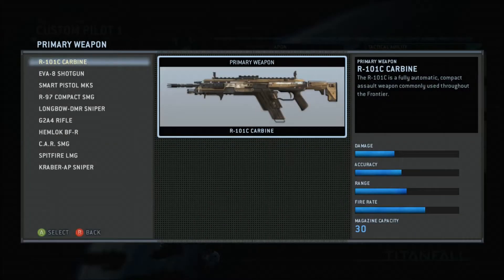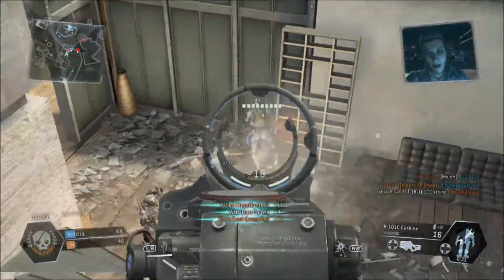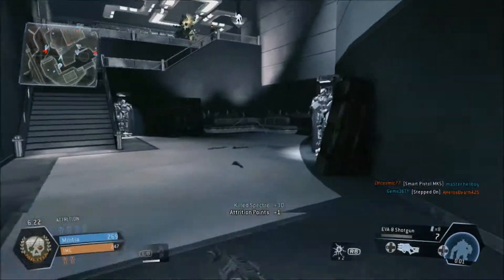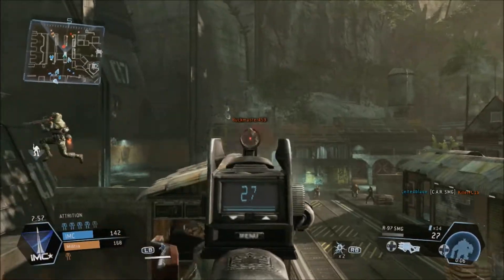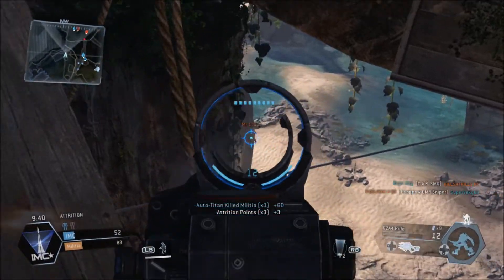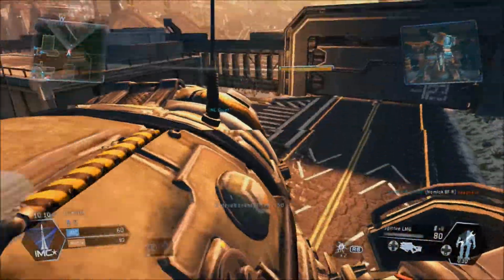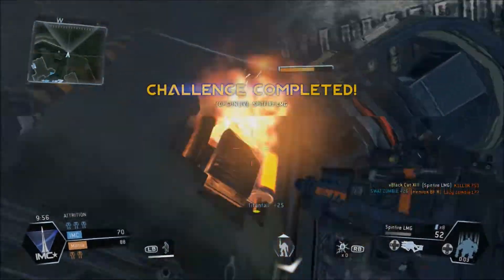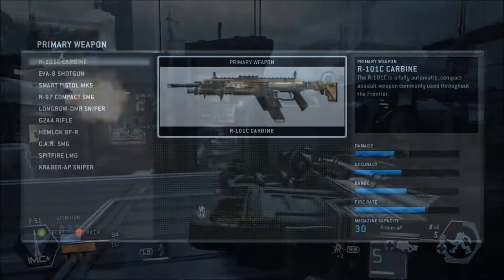Titanfall Pilot Weapons (base/Primary)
A brief review of Pilot Primary Weapons